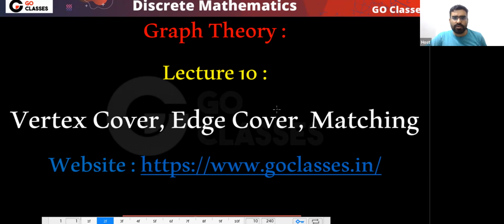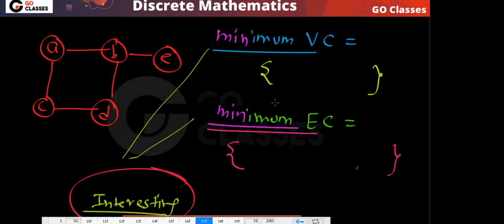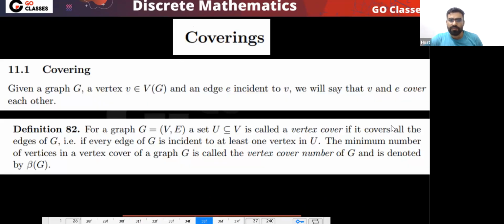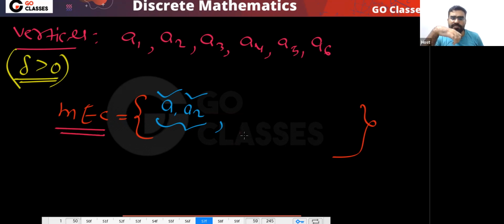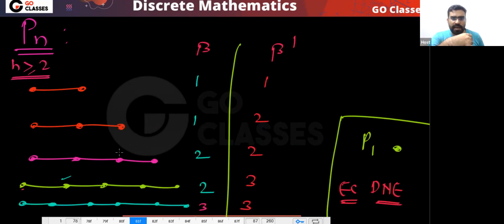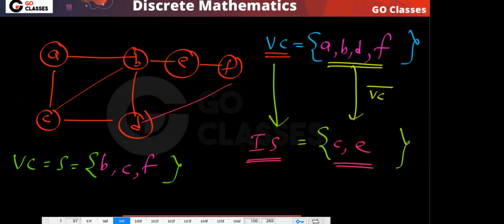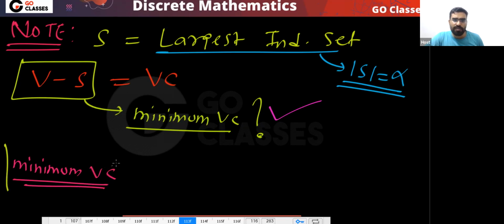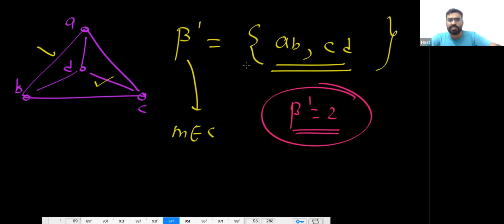Graph Theory Lecture 10 - Vertex Cover, Edge Cover, Covering Number | Discrete Maths | Deepak Poonia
Join GATE Overflow Telegram Group for GATE CSE Doubt Discussions

Join GO Classes Telegram_Group for GATE CSE Doubt Discussions

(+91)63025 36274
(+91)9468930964